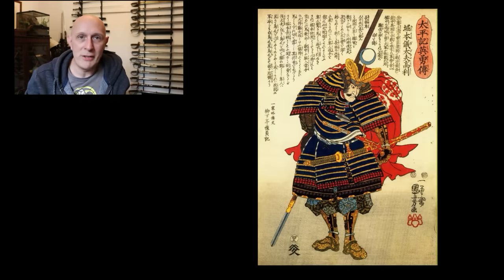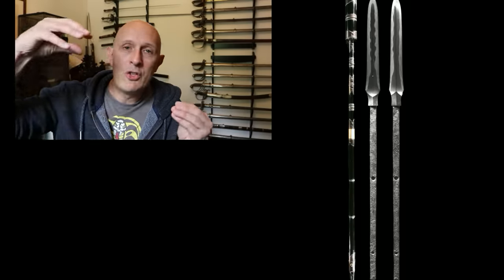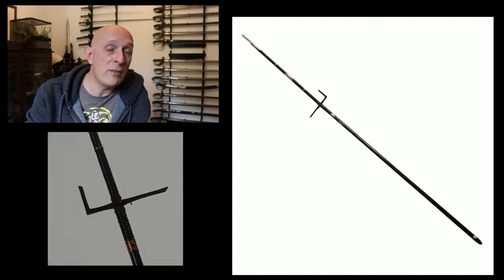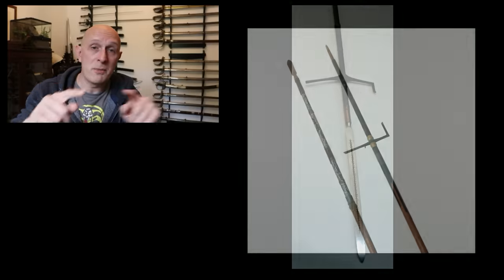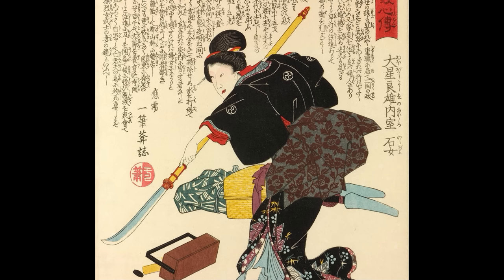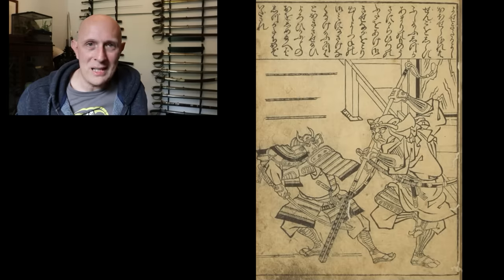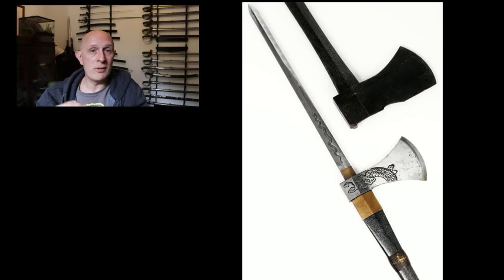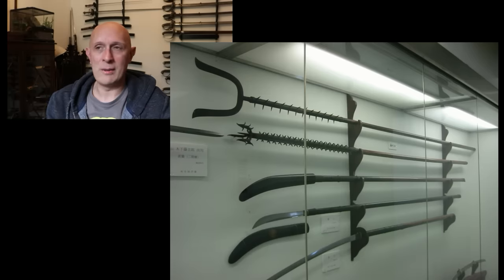SAMURAI Era POLE WEAPONS that Dominated Japanese Feudal Warfare